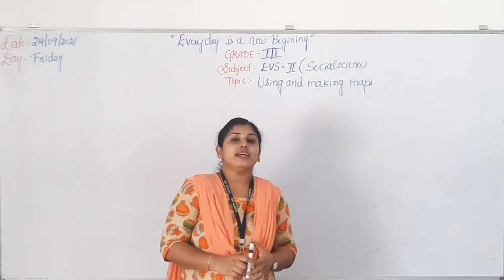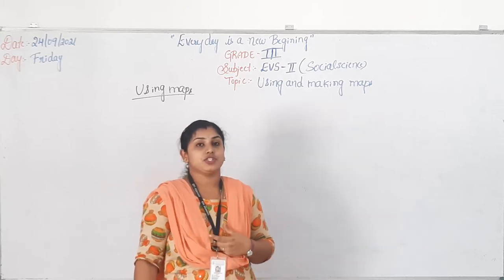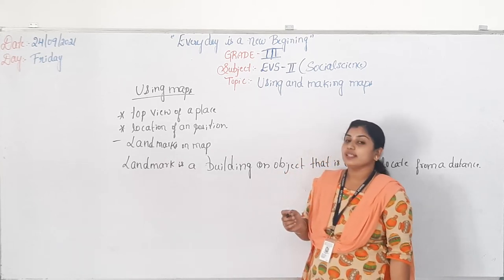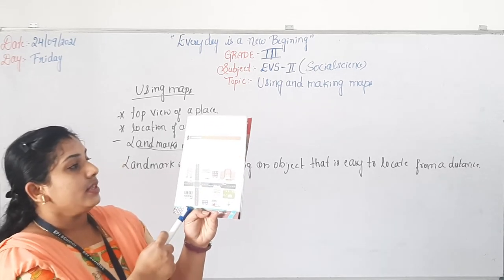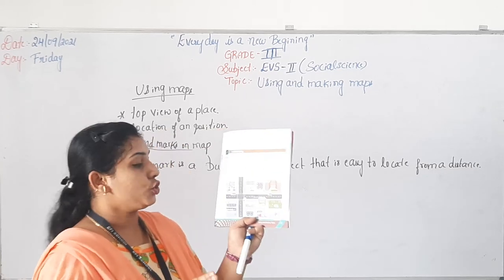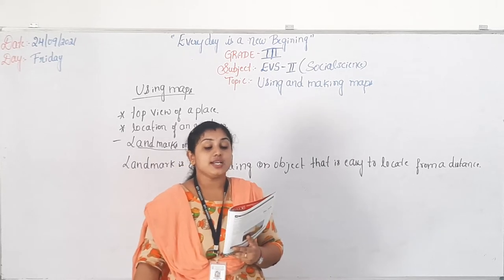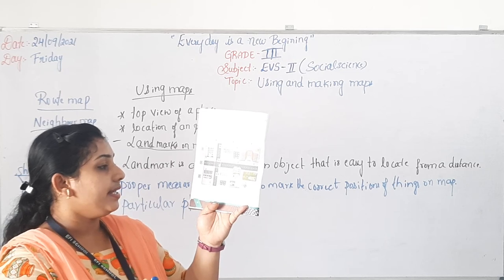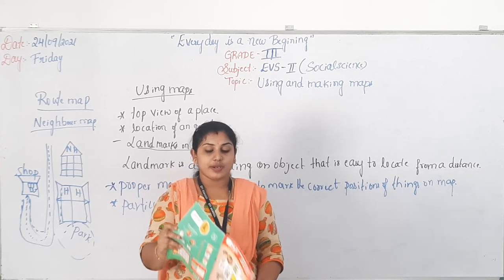Grade-3 EVS-2 (24/09/2021)